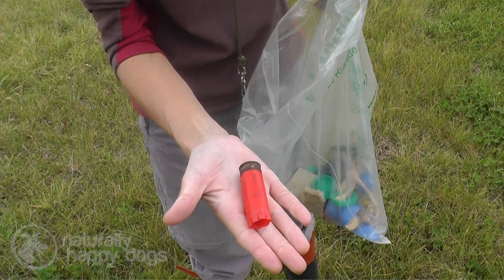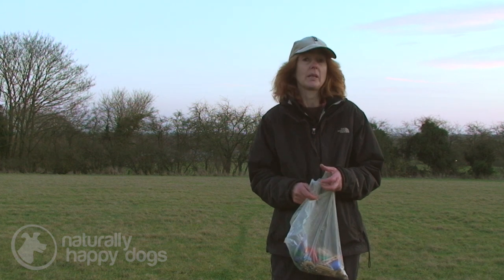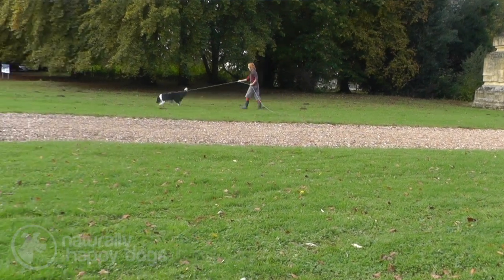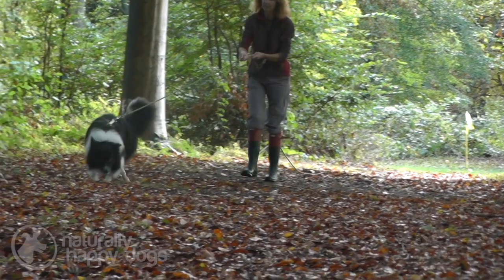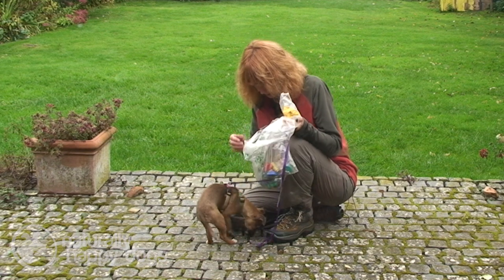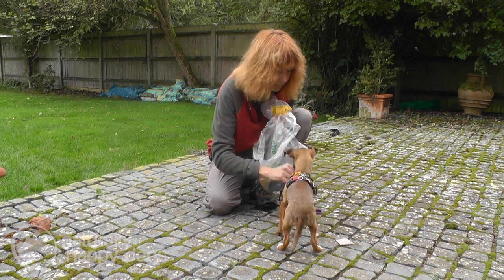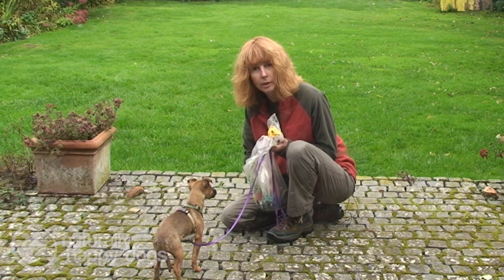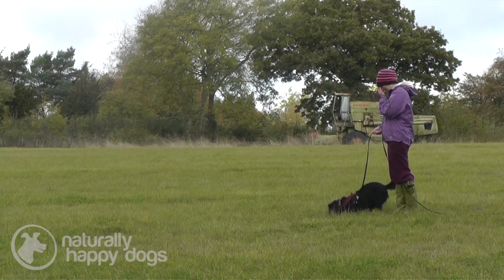Tracking with dogs - introducing articles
How to teach your dog to find articles - like when you lose your keys!

One of the elements that is included in tracking, is the use of articles for the dog to find. In this video, Heather Donnelly tells us what size, shape etc the articles need to conform to for UK Tracking Dogs, and how you begin training your puppy or dog to be interested in the articles.